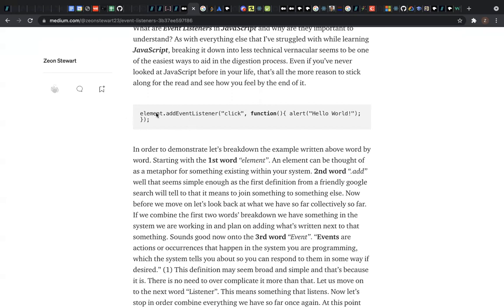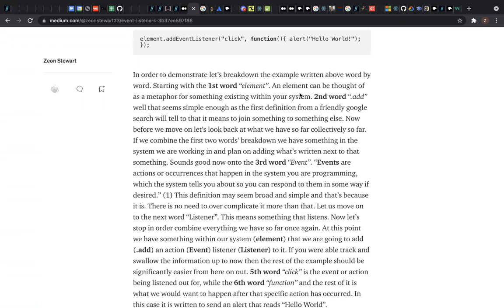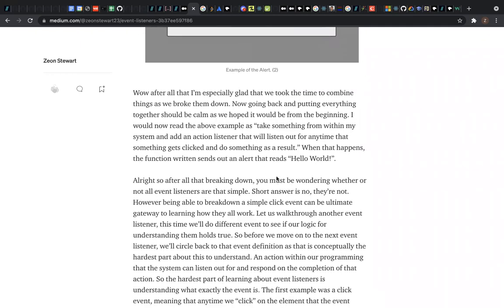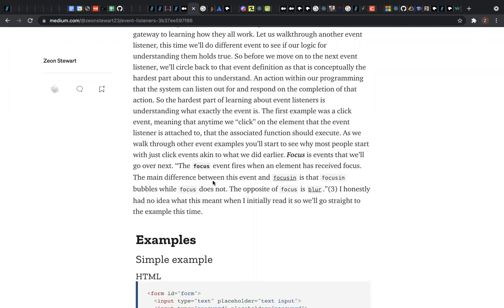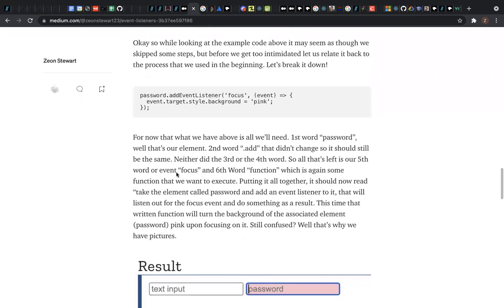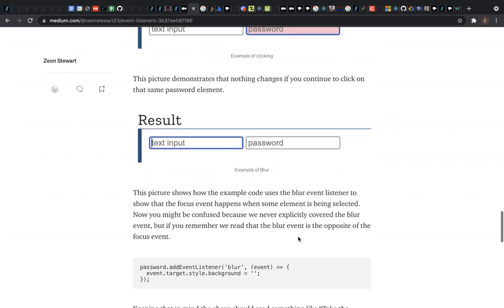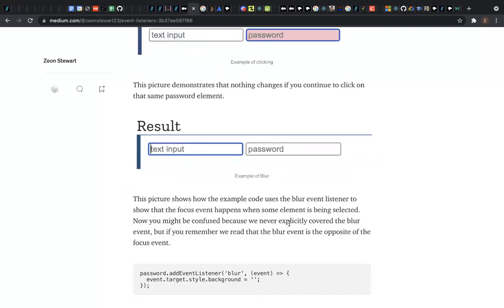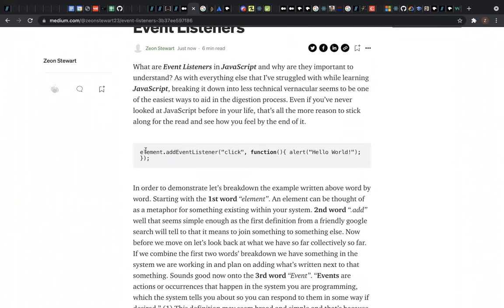Blog 1, Flatiron School, Zeon Stewart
Zeon discusses event listeners in JavaScript as he pursues his certificate in Software Engineering at the Flatiron School.